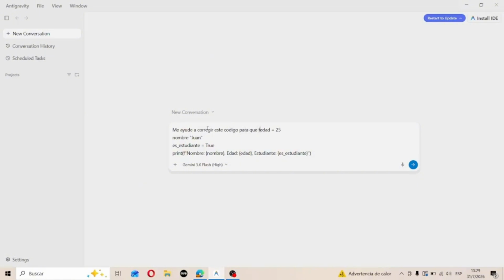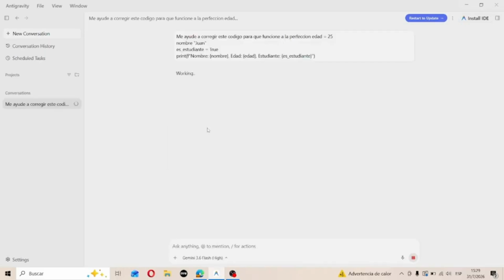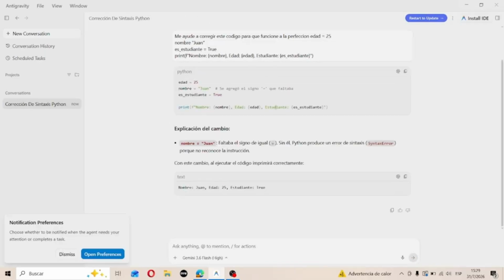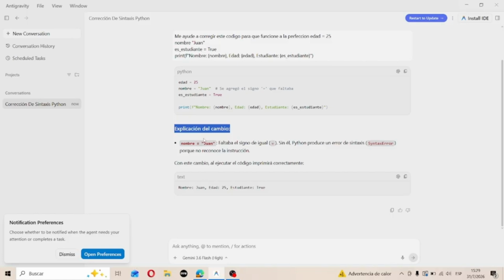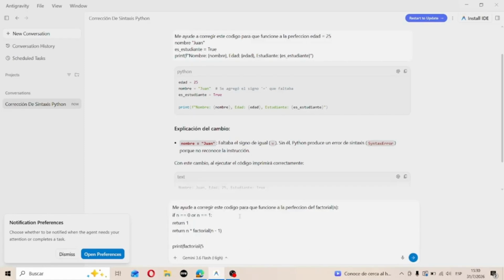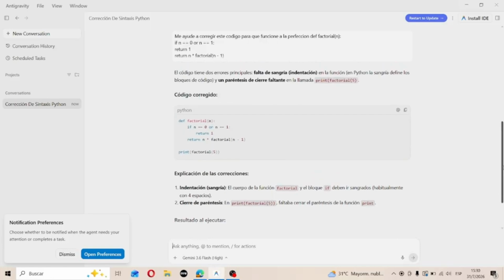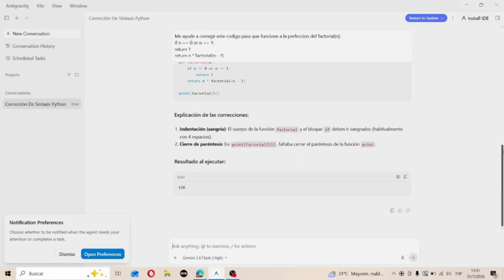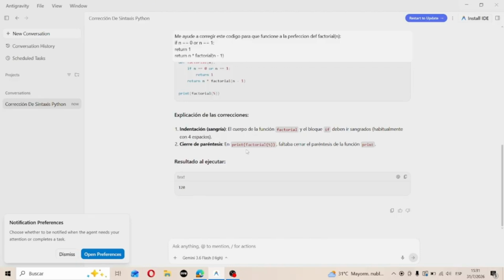Fix Bugs Fast with Google Antigravity AI Agents | Step by Step Tutorial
Fix Bugs Fast with Google Antigravity AI Agents | (Step by Step) 2026
Google Antigravity AI Agents Tutorial | Debug Code Automatically in Minutes (2026)

Learn how to fix code bugs automatically using Google Antigravity AI Agents. This step-by-step guide simplifies the debugging process for resolving software errors and syntax issues in record time.

This tutorial walks you through the exact steps required to get started with Google Antigravity AI Agents. Whether you are fixing complex runtime exceptions, refactoring legacy codebases, or resolving database connection errors, understanding how to configure AI debugging agents correctly is essential for maintaining a clean development pipeline. We cover the entire workflow, from setting up your agentic workspace to running automated patch validation.

By following this walkthrough, you will learn how to deploy Antigravity agents across your repository. We focus on the specific prompt instructions and agent configurations needed to isolate root causes, ensuring you avoid broken builds and unintended side effects. This guide is designed for developers, software engineers, and QA automation specialists who need a clear, actionable guide to accelerate their code fixes.